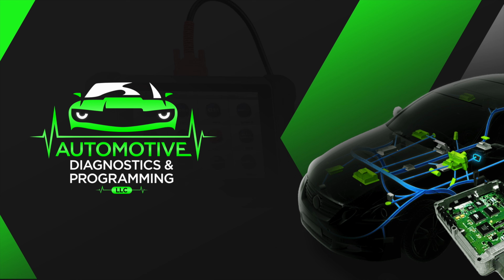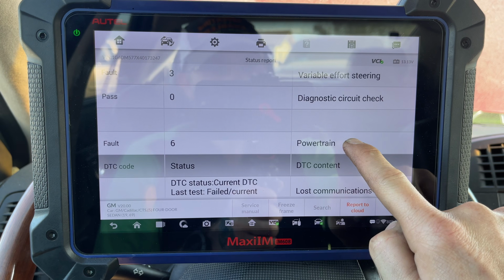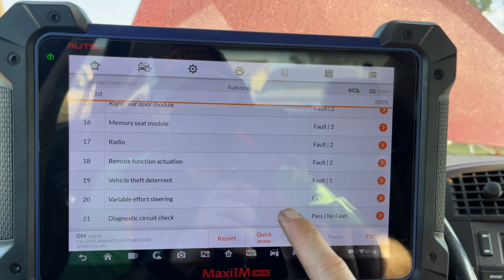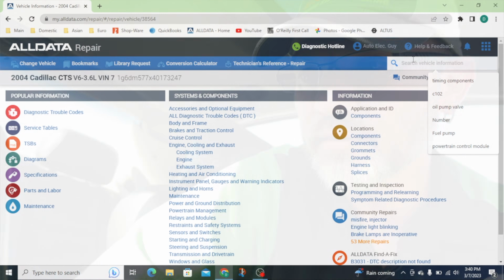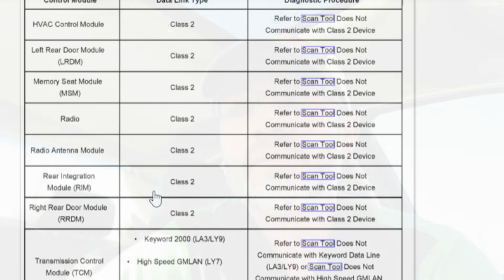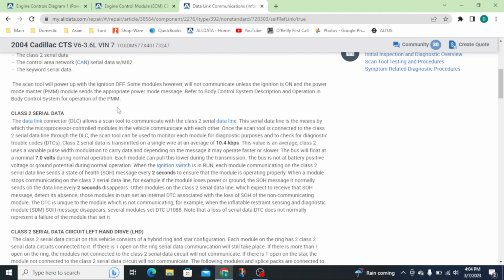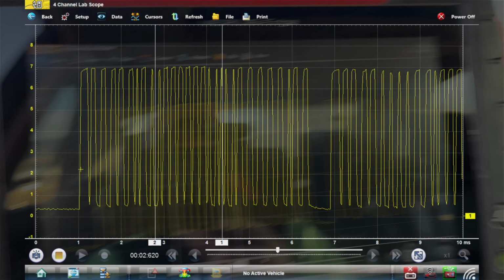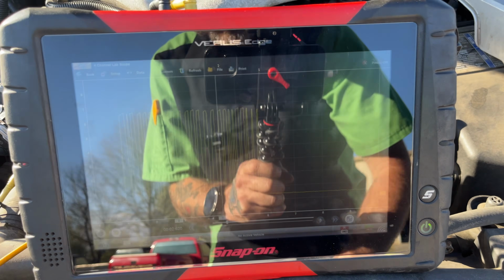Just your typical Cady CTS No Start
We have a 2004 Cadillac CTS that is a no start and a lot of U1000 codes.